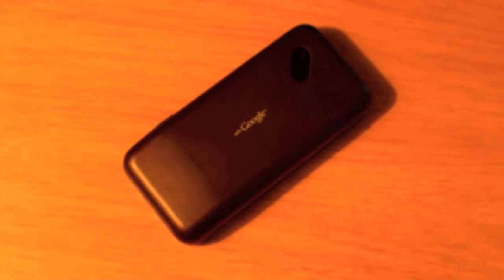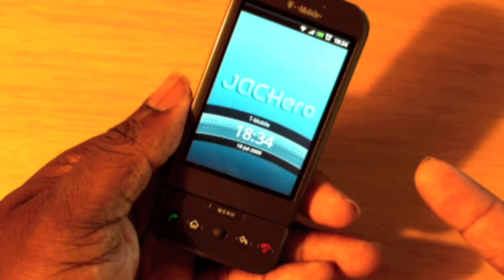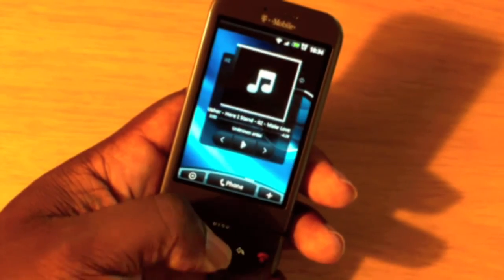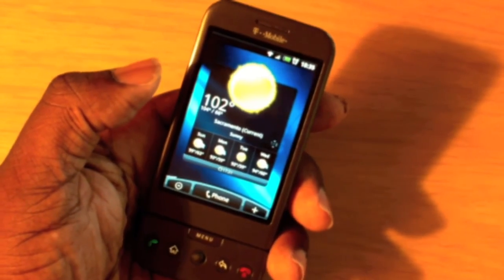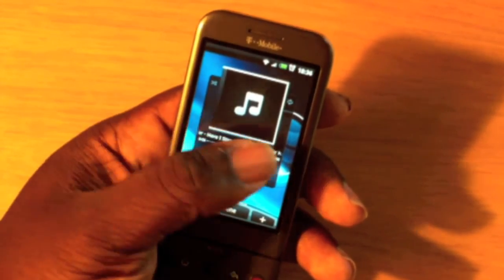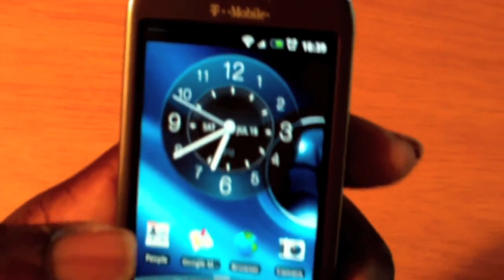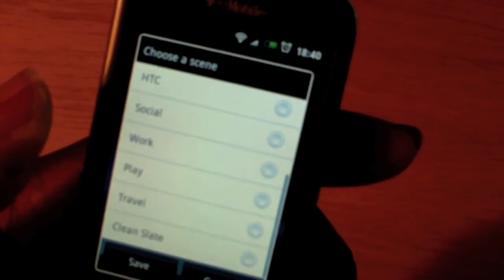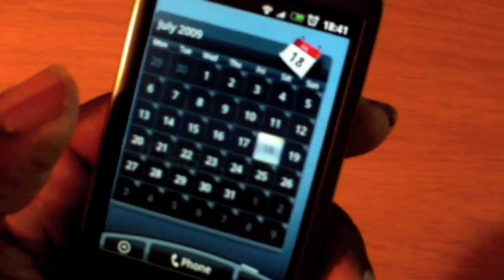(PART 1)IN- DEPTH T-MOBILE G1 Review (HERO ROM) Plus Steps to load Hero Rom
(Part 1)
Jeremy doing a In-Depth review of T-mobiles G1 with the famous Hero Rom!!!